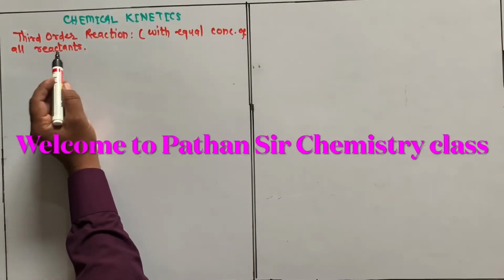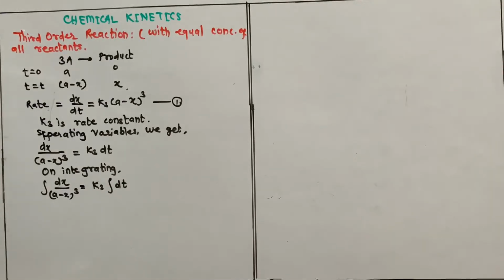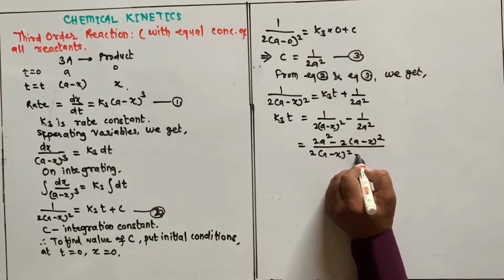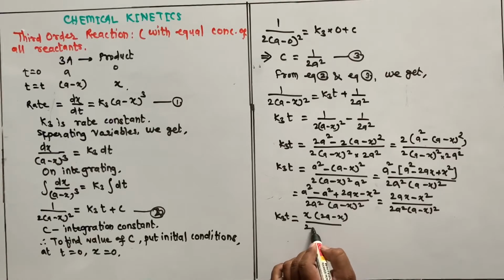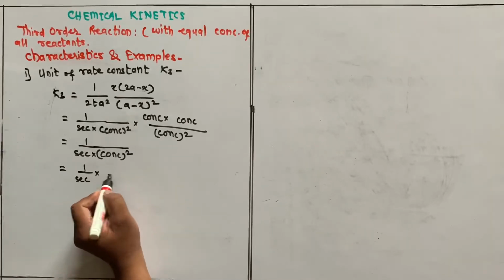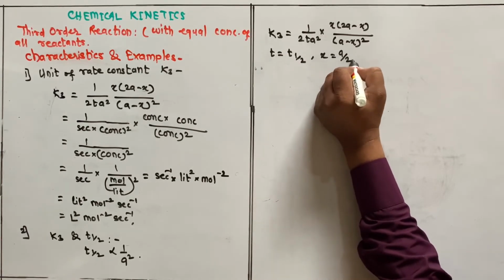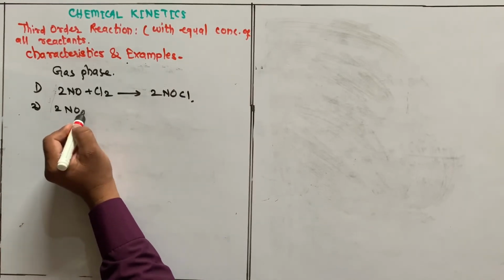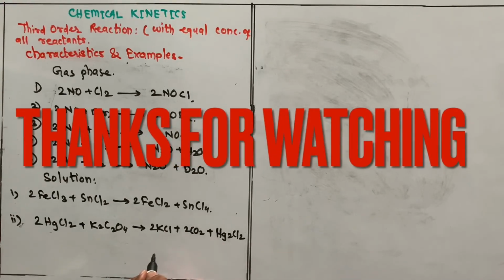Third Order Integrated rate expression (equal concentration of all reactants)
This video is gives derivation of integrated rate expression of third order reaction with equal concentration of all reactants, characteristics of third order reaction and some examples of third order reaction